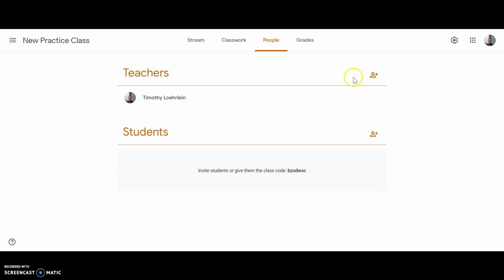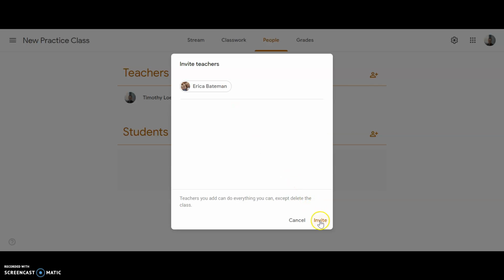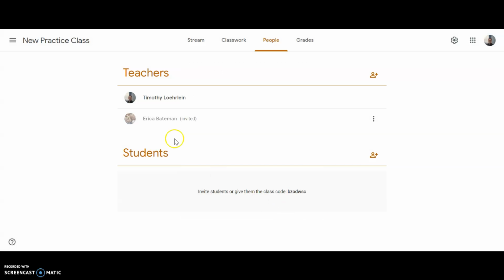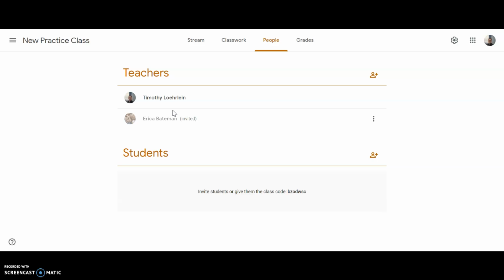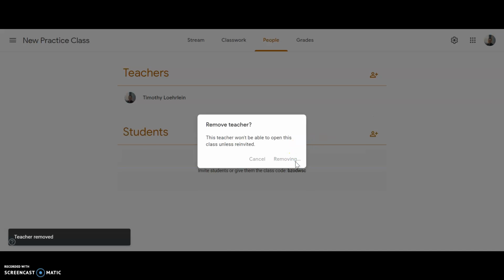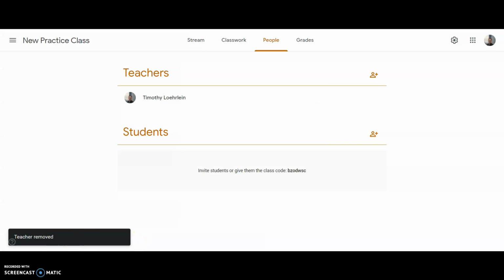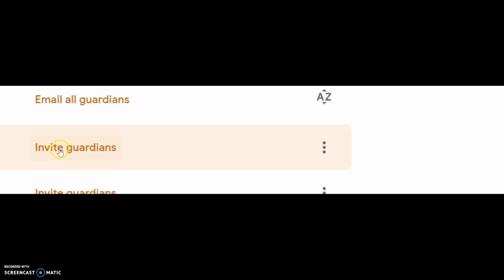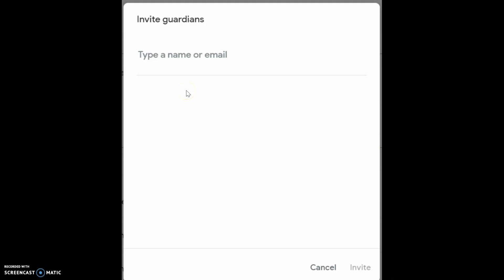People Tab on Google Classroom